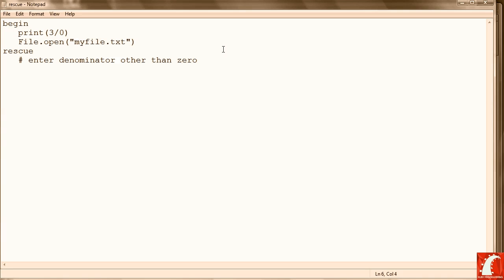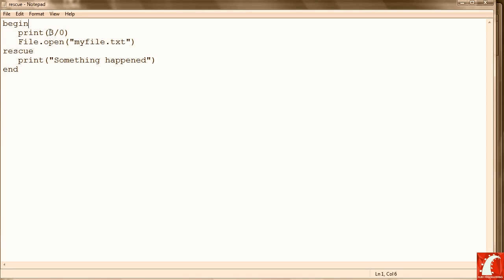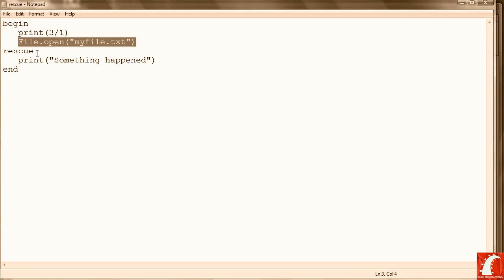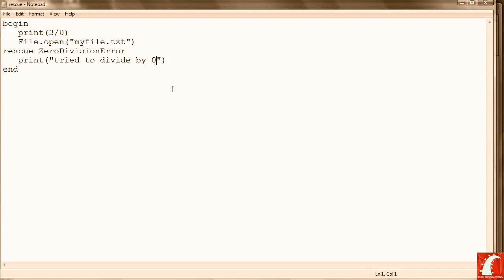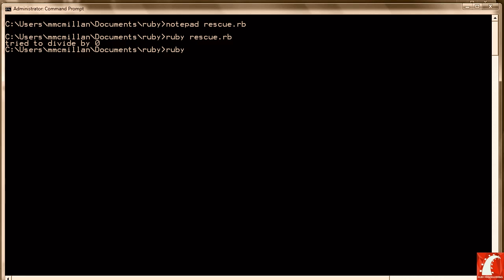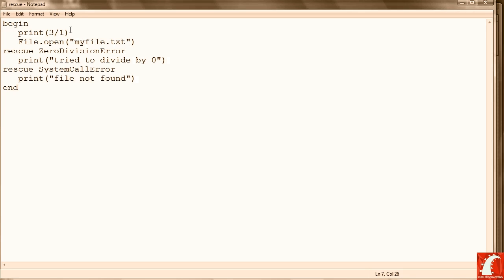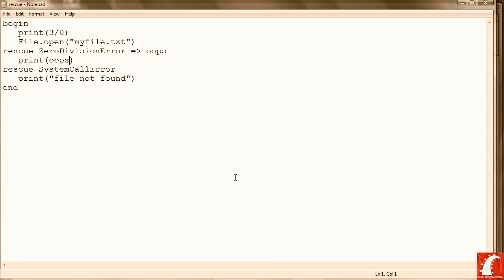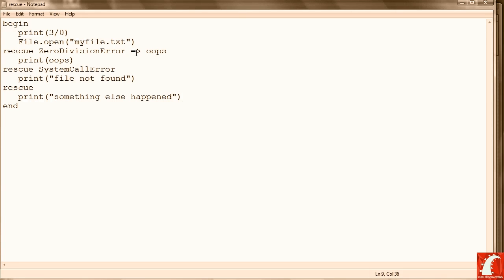58. Handling Exceptions Part 2